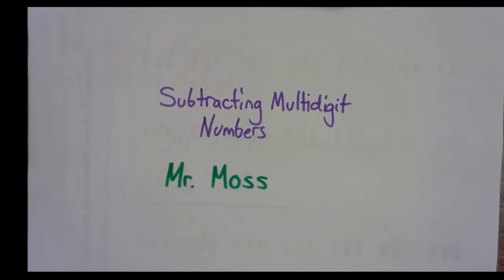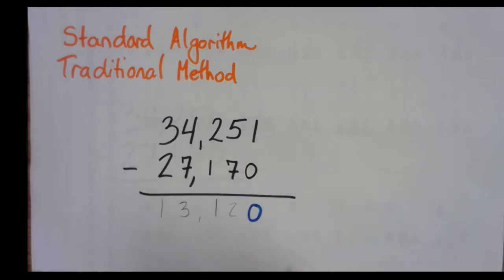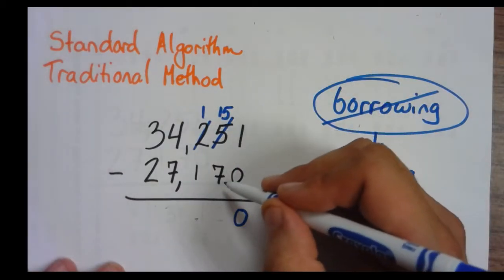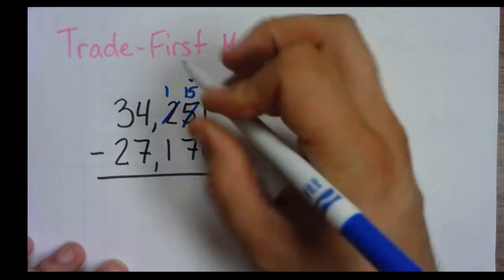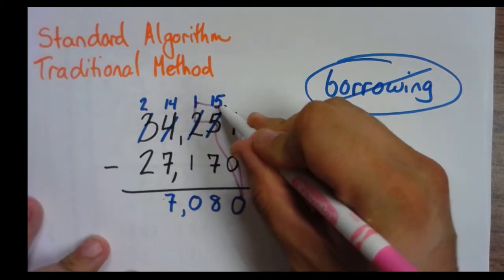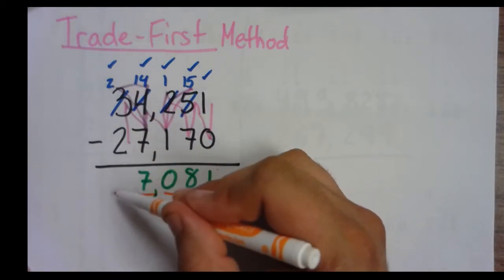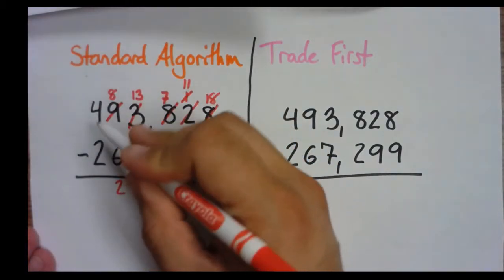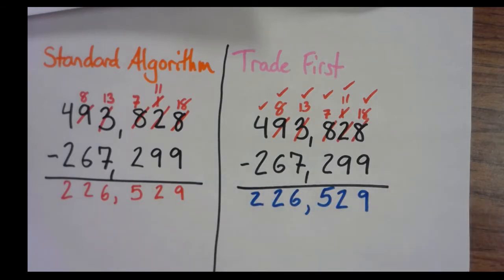Subtracting Multidigit Numbers